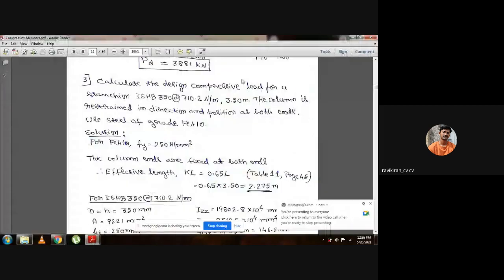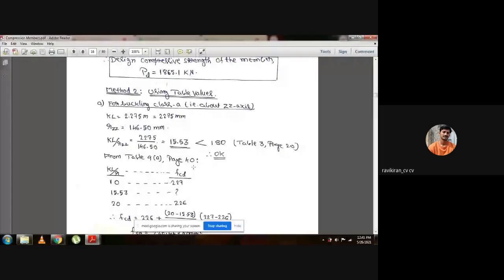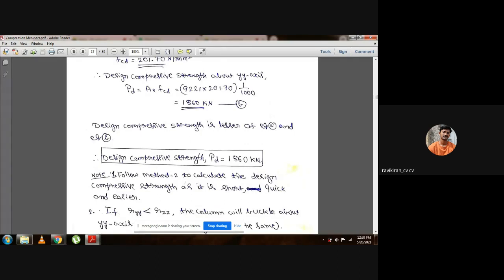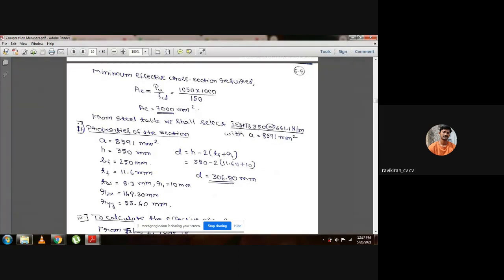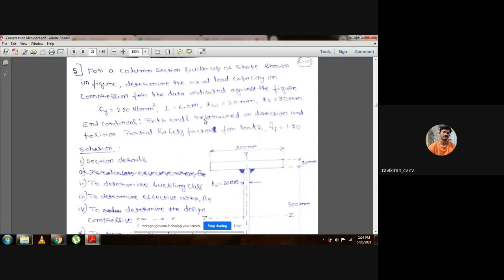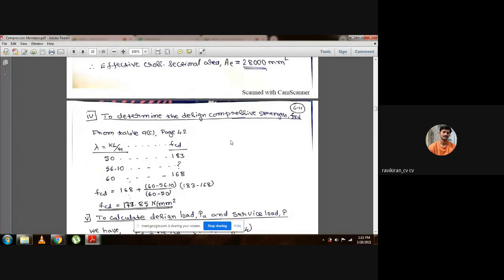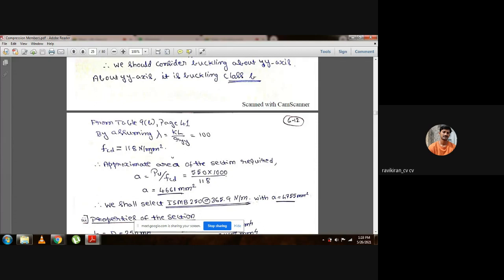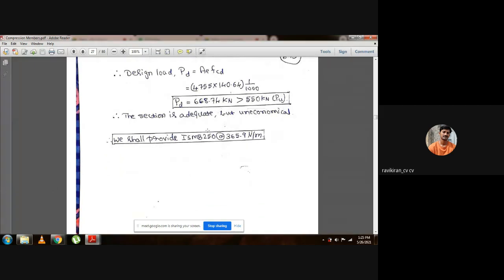Design of compression member |6th Sem|Module 3|Design of Steel Structural Elements(18CV61)|Session 3